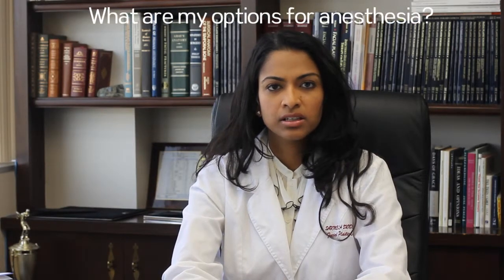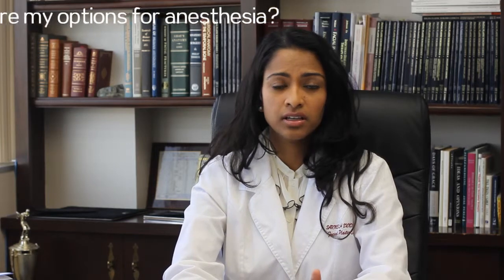What are my options for anesthesia? Encino, Los Angeles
Female Facial Plastic Surgeon;